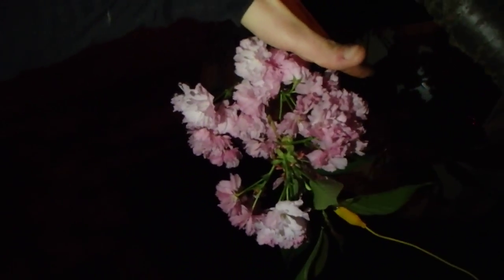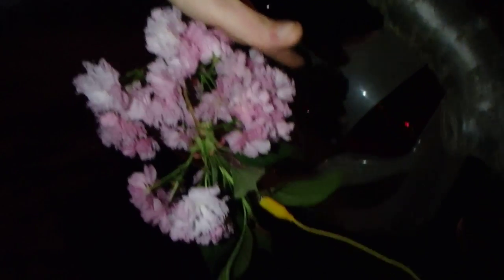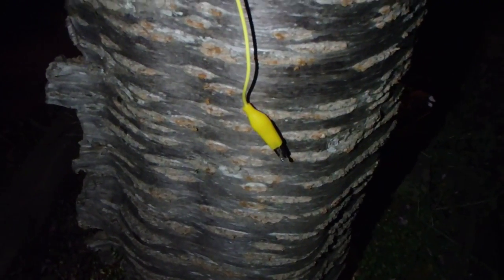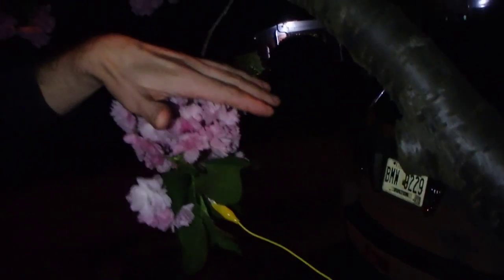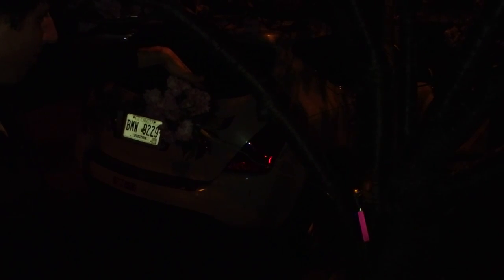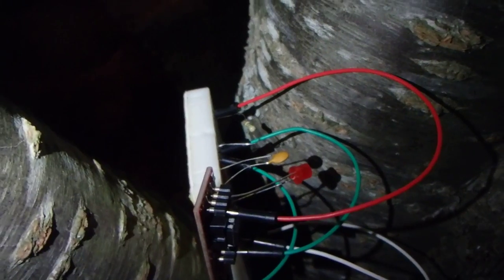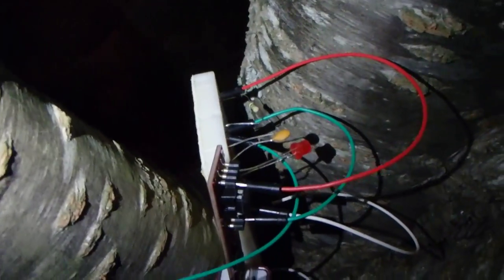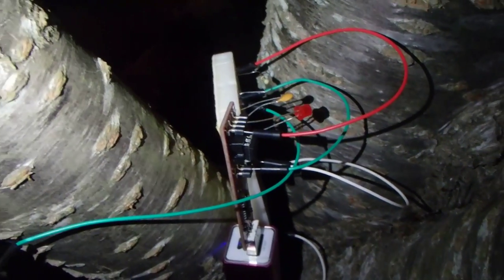ATTINY85 Capacitive Sense Floating Battery Powered Plant Touch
(Jump to 1m43s for the goods)
For the Past week I have been struggling with how to get the ATTINY85's to perform robust capacitive sensing work with a very specific set of requirements.  Got it to work, this is just a really quick rough crappy demo of this thing actually working.

All the elements of this task have been done a millions times before, but when combined, i couldn't find anything that had successfully done all these elements together. I just now, after lots of frustrated hacking, managed to get something that works well and consistently and is super fun to play with!

I wanted it so that a single creature (human, rodent, ...) could walk up to a plant with a cheap little chip plugged into it, and that whole plant would respond in an analogue way to the creature's proximity or squeezing.

Hard criteria to meet:
ONLY ATTINY85
BATTERY POWERED
ANALOG RESPONSE
MAKE A ROOTED CREATURE RESPONSIVE (Tree)
BY AN UNGROUNDED OTHER CREATURE (Person)